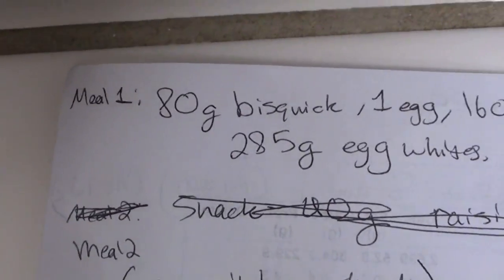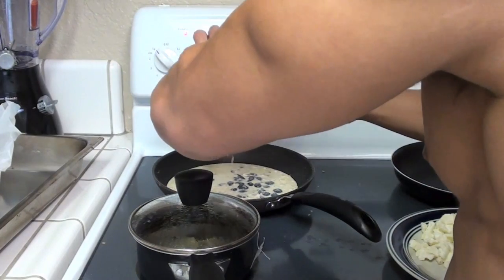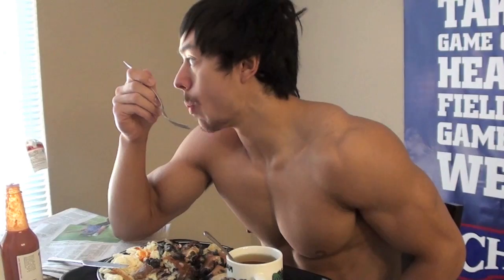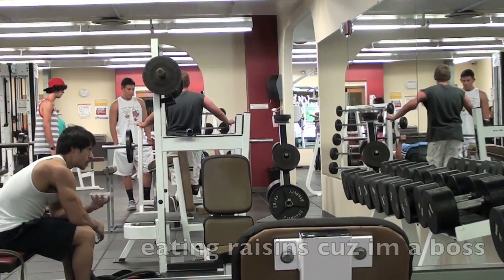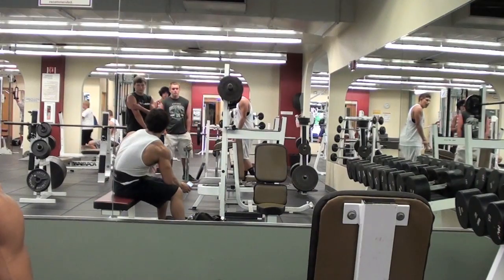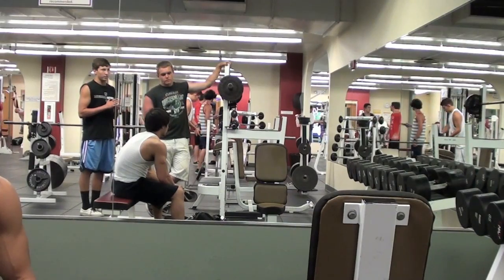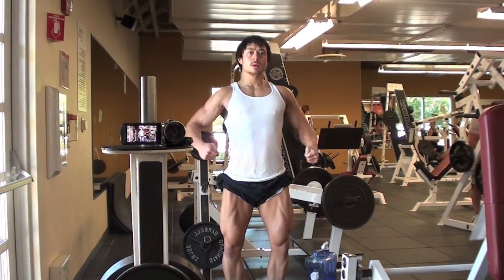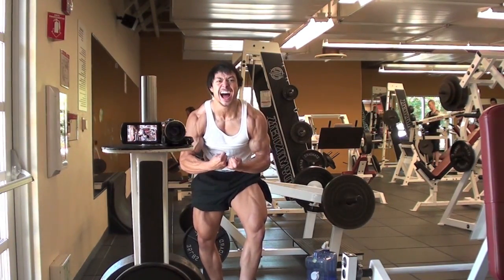Quit Bein a 'Bro!' - Matt Versus 50